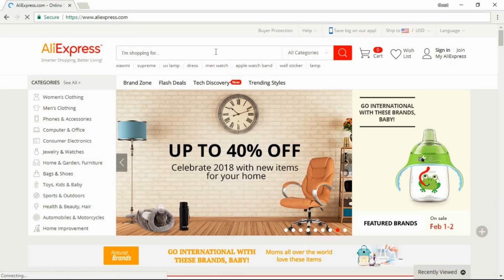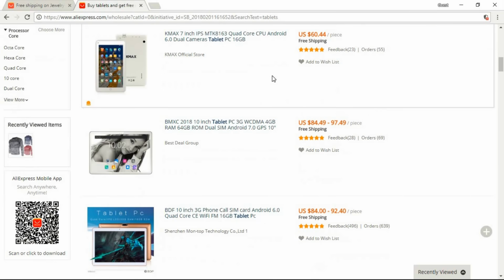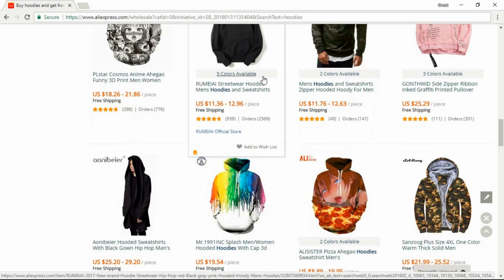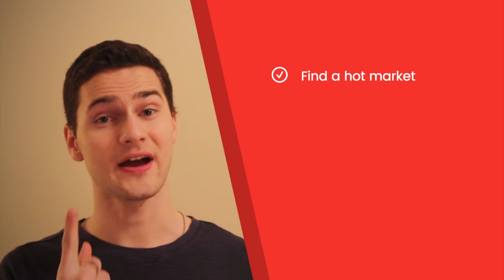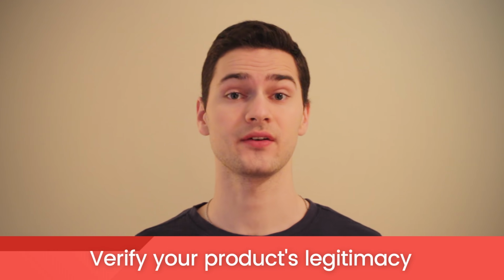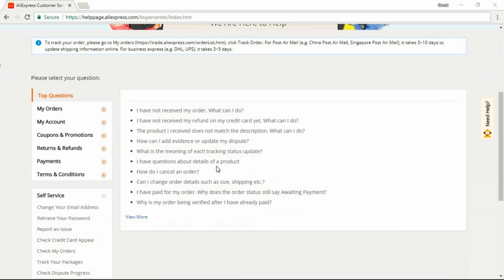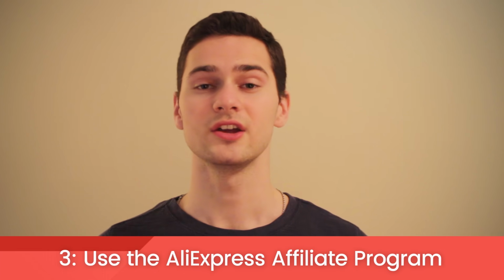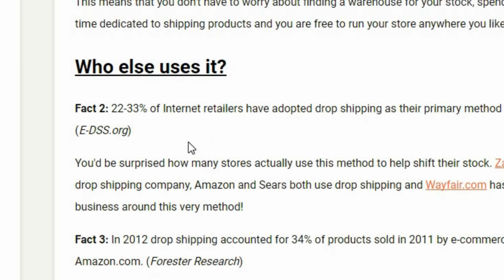Step by Step Guide to Dropshipping from AliExpress with NO Money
AliExpress is a popular marketplace for people who want to start a dropshipping business, but don’t have a lot of money to invest in startup costs. In this video I’ll show you exactly how to make money online by dropshipping via AliExpress (with ZERO startup capital). We’ll also outline the pros and cons of AliExpress so you know what to watch out for.

🔔 Turn on the bell to be the first to see new videos!

𝐕𝐢𝐝𝐞𝐨 𝐇𝐢𝐠𝐡𝐥𝐢𝐠𝐡𝐭𝐬:
0:00 Introduction
0:37 What is AliExpress?
1:37 Why Don't I Need Any Startup Money?
2:39 How Dropshipping with AliExpress Works
5:22 What is AliExpress' Standard Shipping?
6:31 How To Find Products to Sell
6:50 Find a Hot Market
7:00 Solve Customer's Problems
7:31 Work to understand customers
7:37 Offer Customers What They Want
8:01 Make sure your products stand out
9:01 Verify your product's legitimacy
9:35 How to Add Products to Your Store
9:52 AliExpress Dropshipping app
10:00 Write your own titles and descriptions
10:08 HD photos, no branding, white background
10:13 Mark the price up to be profitable
10:18 Offer other incentives
10:22 Optimize your website
10:30 How to Use AliExpress to Dropship
10:46 Make sure you're using ePacket shipping
11:17 MasterCard, Visa, and Maestro
11:47 Refunds and Returns
12:18 if the order isn't as described...
12:41 Cash reserves
12:47 3 Tips for Success in AliExpress Dropshipping
12:59 Ask Supplier NOT to include Business Papers
13:06 Avoid Possible Copyright Infringement
13:39 Use the AliExpress Affiliate Program
14:15 Final Thoughts

***ABOUT US***
Never play supplier roulette with your eCommerce store again. SaleHoo is an online platform for eCommerce entrepreneurs who want to sidestep the guesswork and start scaling their business.

Trusted suppliers. High-quality products.
With SaleHoo, your research has been done for you by 6 and 7-figure dropshipping experts. Inside you’ll find over 8.5K vetted wholesale and dropship suppliers, 2.5m high-quality branded and niche products, an industry-leading market research tool and 24/7 support from a team of ridiculously helpful customer service legends.

Insider secrets from the experts
Get on-the-ground advice from experienced traders and exclusive supplier deals via the SaleHoo online seller forum. With over 137,000 members, it’s one of the largest wholesale communities on the internet. You’ll get tactical information from people who’ve been where you are now, and how to get through to the other side.

Steps to scale to 7-figures
Want someone to just give you the steps to start and scale a profitable online store? Our library of comprehensive training by seasoned sellers will walk you through exactly how to create a profitable store from setup to scale. So you can grow your eCommerce store with clarity and confidence.

Take out the risk and fast-track a business as big or boutique as you like, regardless of your experience or technical expertise. With SaleHoo, you have the tools, information and support you need to build a life-changing business.